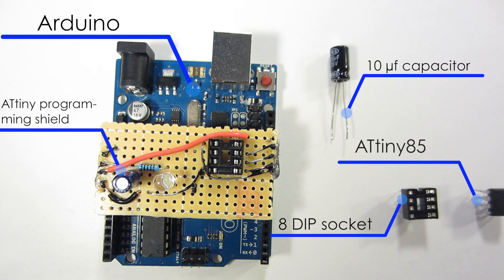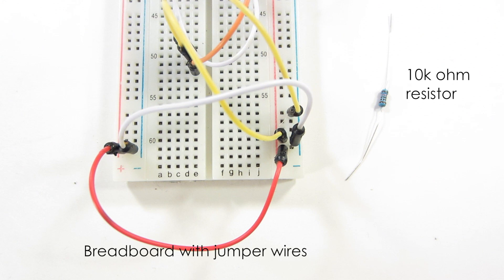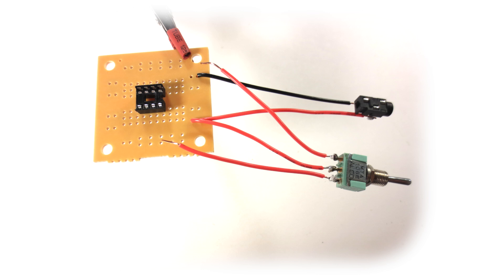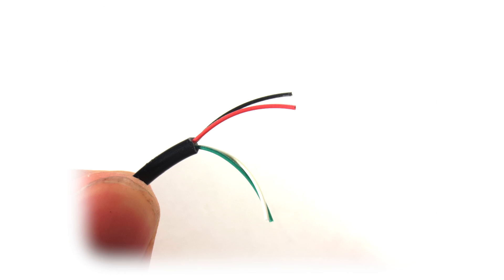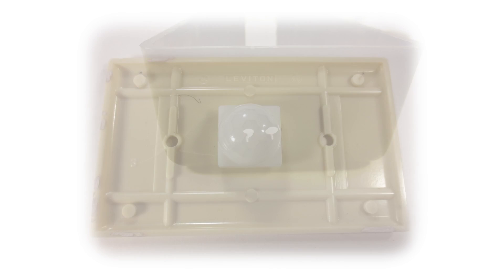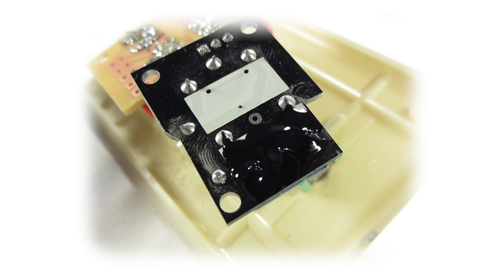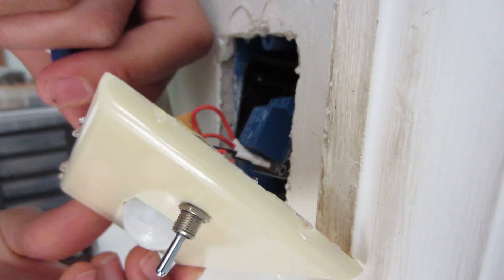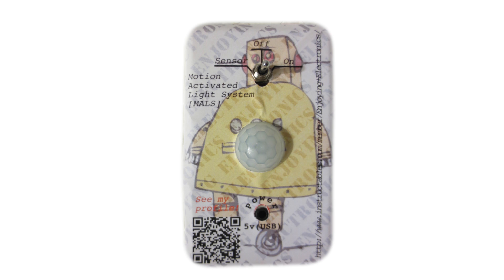Motion Sensor Lights